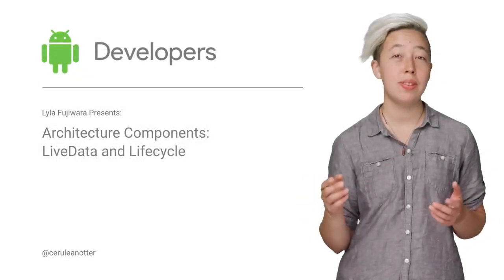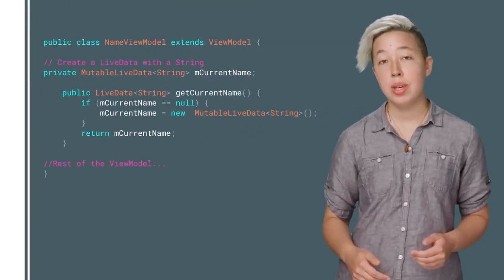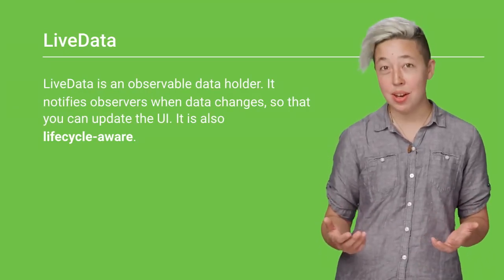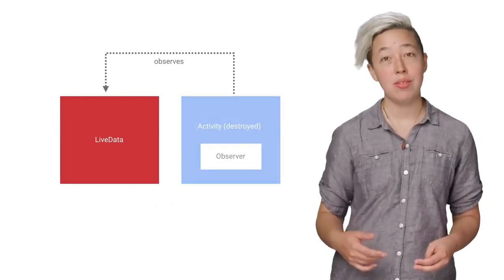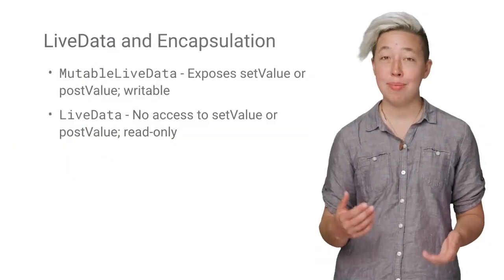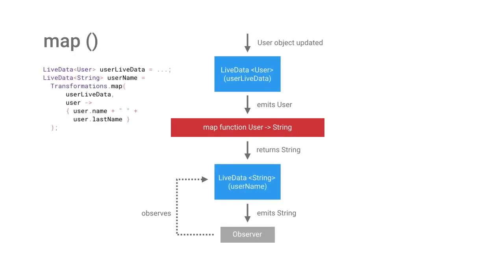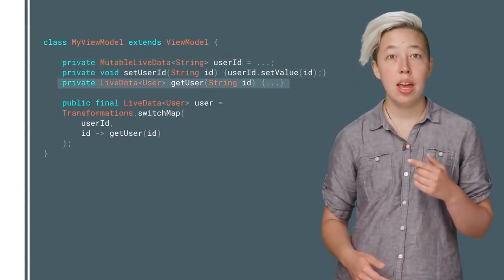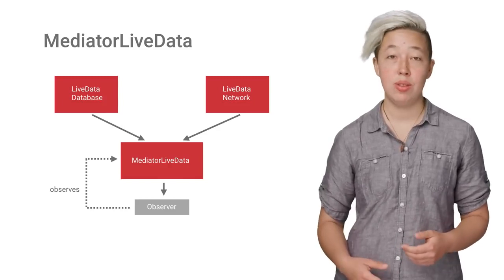Architecture Components LiveData and Lifecycle